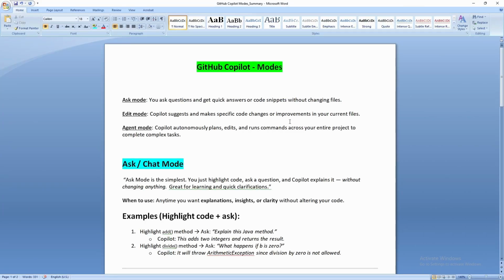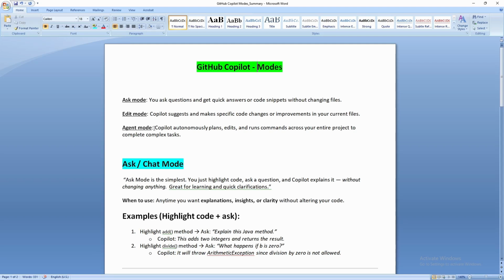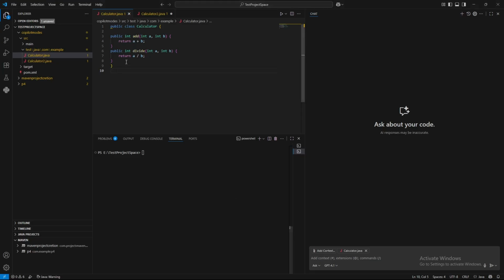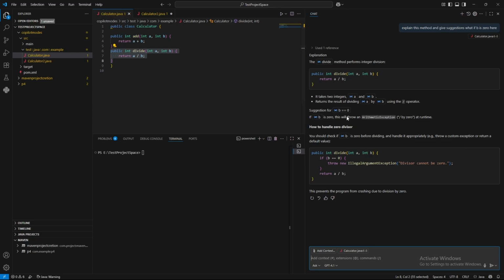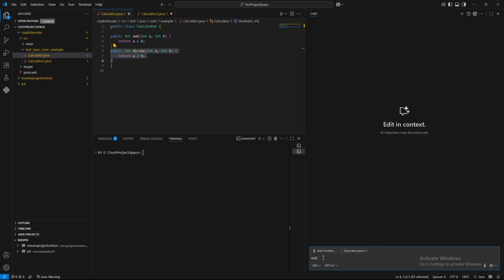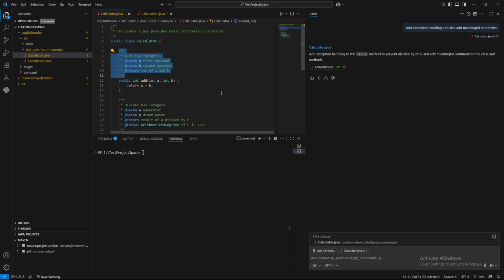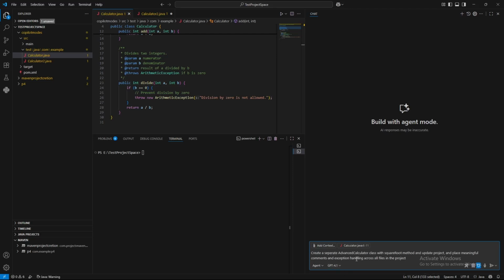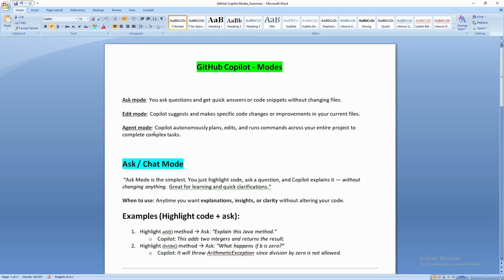GitHub Copilot: Ask, Edit, and Agent Modes Explained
Learn how to use GitHub Copilot’s three powerful modes—Ask, Edit, and Agent—with simple programming examples. This video explains when and how to use each mode to boost your coding productivity, from asking quick questions, making precise code edits, to letting Copilot autonomously develop features across your project. Perfect for developers looking to unlock the full potential of GitHub Copilot!